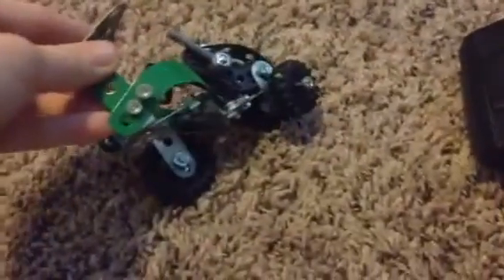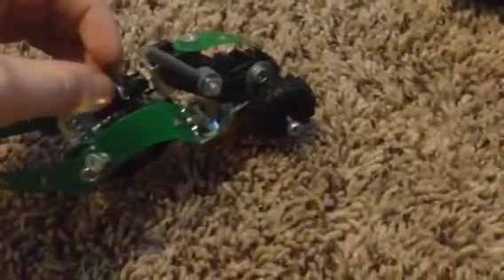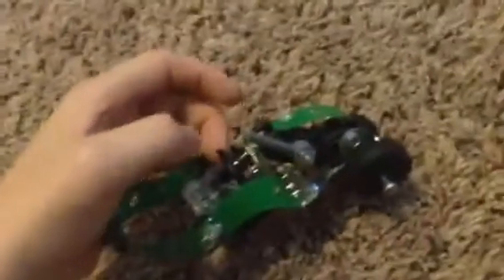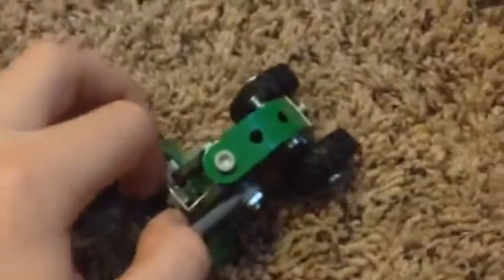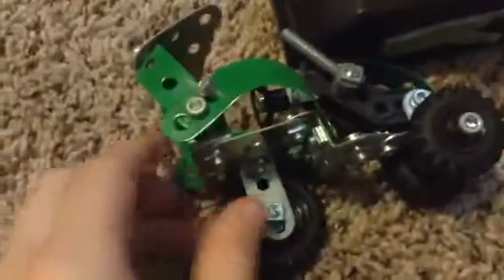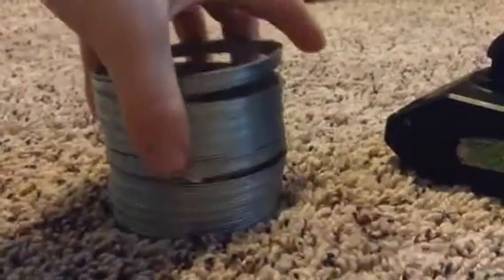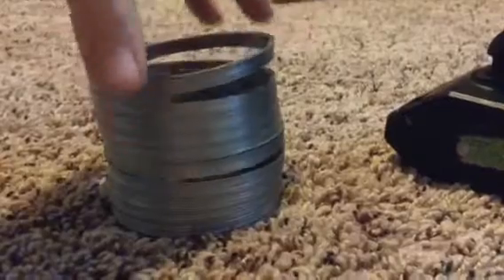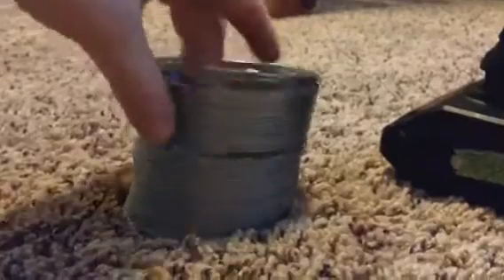2 toys never buy